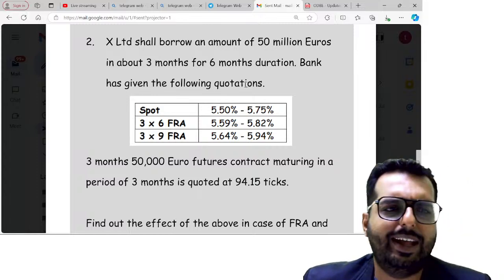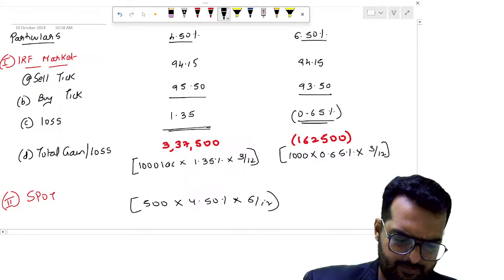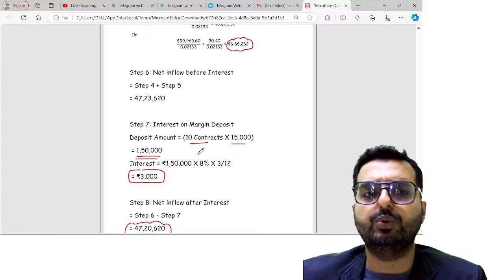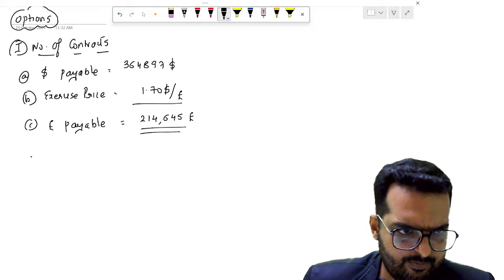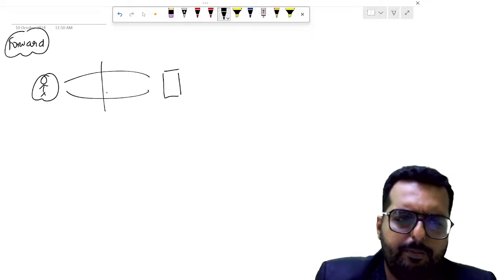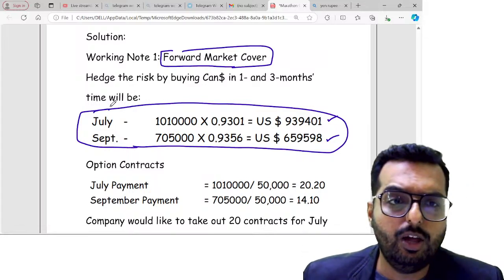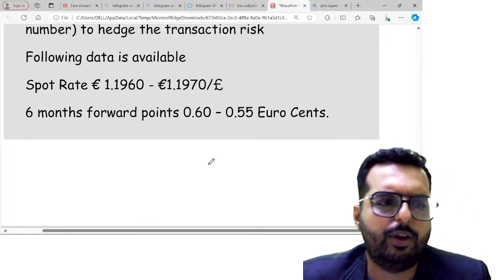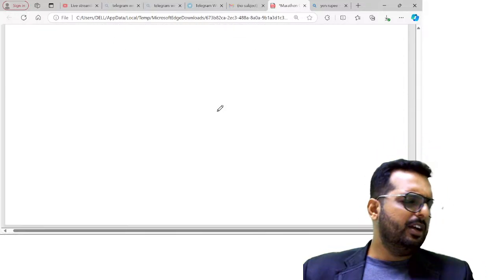Revise AFM in one day - Session 3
Join us for the FREE CA/CMA Final AFM Comprehensive 15-Hour Marathon on October 9th & 10th (Wednesday & Thursday)! 🎉

Why You Can't Miss This:
✅ Open to ALL CA and CMA students!
✅ Access to exclusive mentoring sessions!
✅ Participate in 3 mock exams with detailed reviews!
✅ Perfect for last-minute revision just one day before your exams! 📚✨

Don’t miss out on this incredible opportunity to boost your preparation!🚀

Spread the word to your friends and let’s ace these upcoming exams together! 💪📚✨